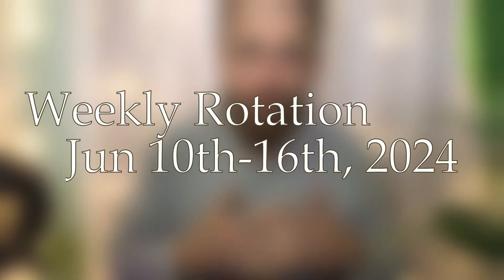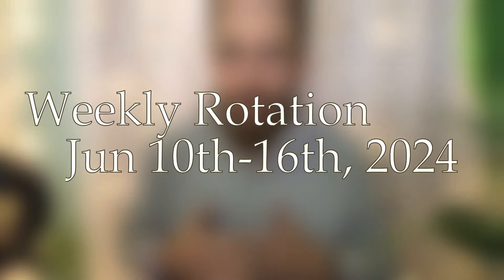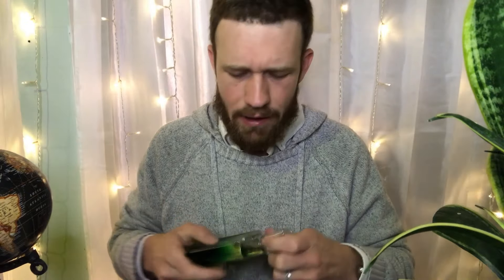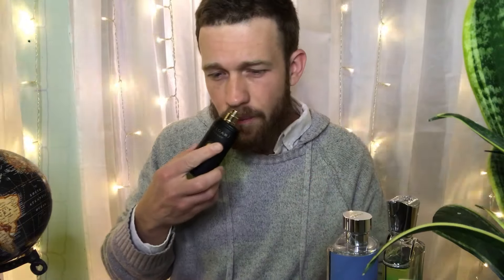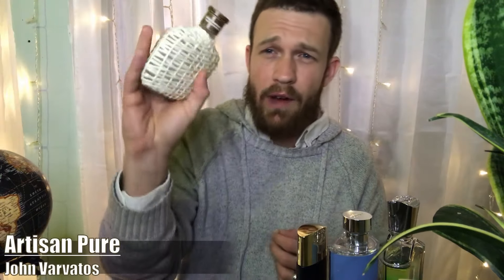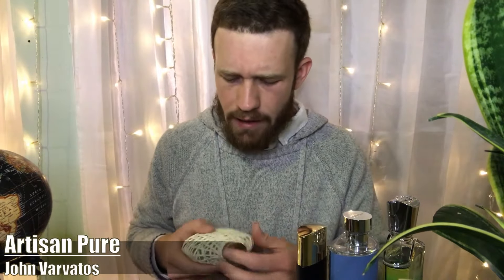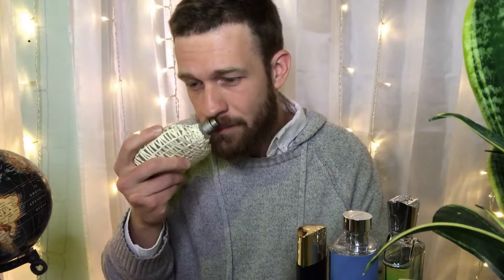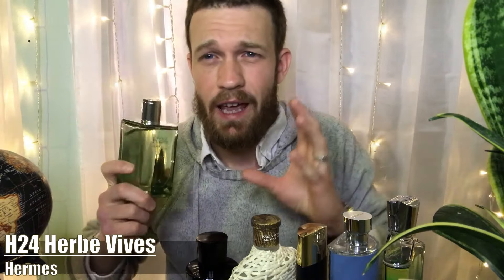7 MASCULINE Summer HIGH HEAT Fragrances | Weekly Rotation #84 Jun 10th-16th, 2024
*Fragrances mentioned:*
00:20 Creed Original Vetiver
02:15 Prada L'Homme L'Eau
04:10 Bvlgari Tygar
05:50 John Varvatos Artisan Pure
07:05 Acqua di Parma Colonia Essenza
08:50 Hermes H24 Herbe Vives
11:15 Dior Eau Sauvage Parfum (2017)